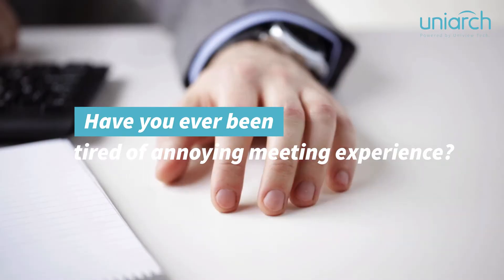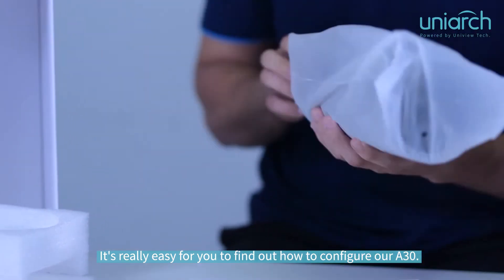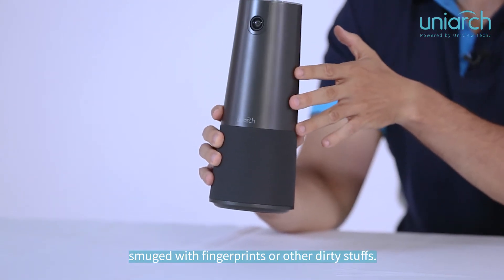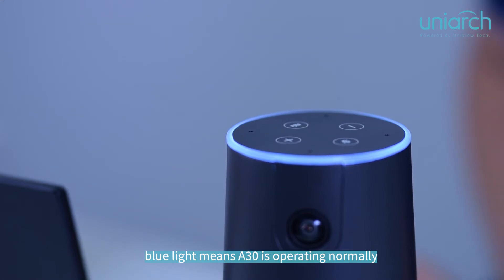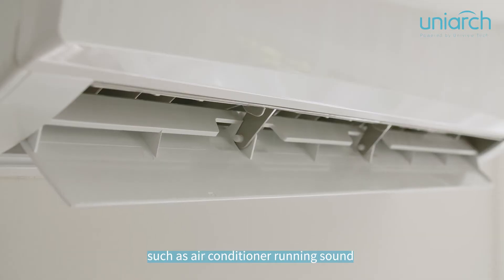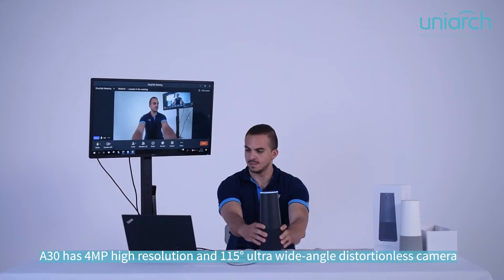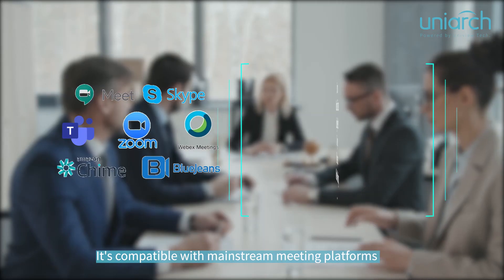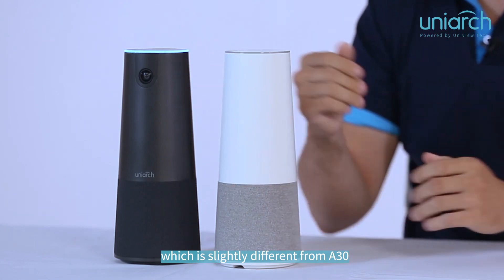【Unboxing】 Unear A30 VideoConference (English)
Dispositivo Video Conferencia (Unear A30T)
- Fácil para utilizar, Sin ninguna configuración complicada, USB Plug -Play y alimentando, se puede configurar en 3 segundos;

- Compatible con principales plataformas como Zoom, Microsoft Teams, skype y Google Meet.

- Ver claramente, cámara Full HD integrada con ultra gran angular (100 ° horizontal)

- Escuchar claramente, 4 Micrófonos Omnidireccionales, la distancia de captación de sonidos, 5 metros. Admite modo dúplex completo;  Tecnología especial para cancelación de eco, Algoritmos IA integrados para realizar una captación de voz clara de campo lejano y supresión de ruido.

- Este dispositivo puede albergar a 8 asistentes y una distancia efectiva para captar la voz hasta 5 metros con 75dB,  Puede utilizarse en teletrabajo, consulta médica a distancia, Educación a distancia. Es un buen producto adicional en los proyectos.